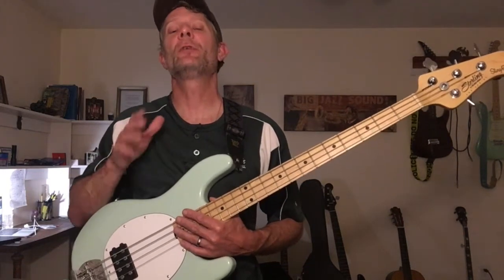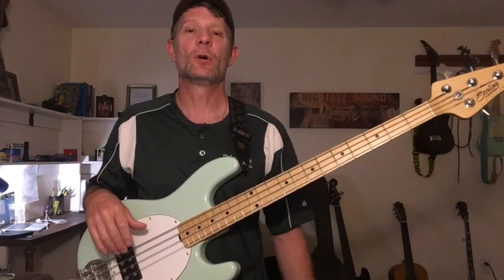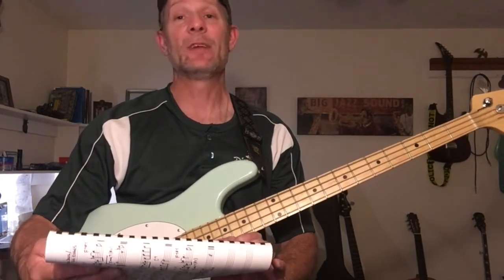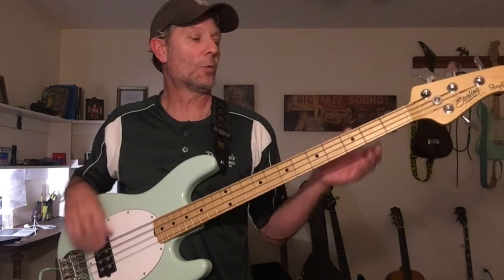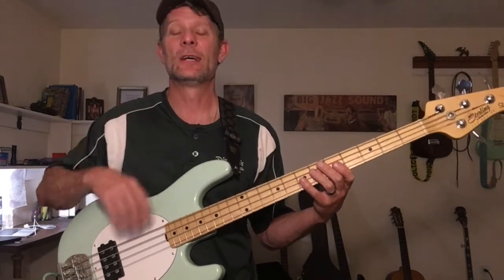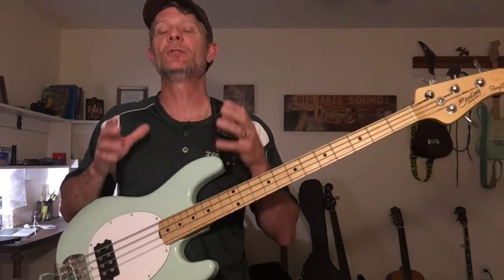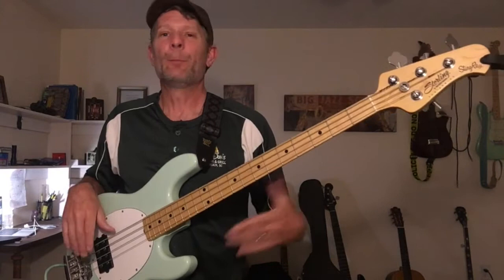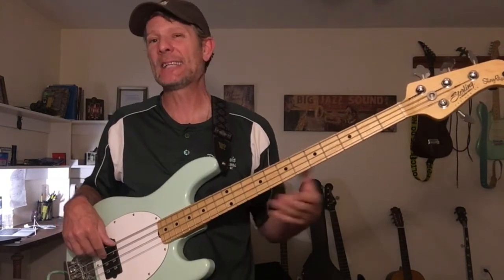Composing Bass Lines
Composing Bass Lines-A process that's effective and becomes second nature after repetitions.